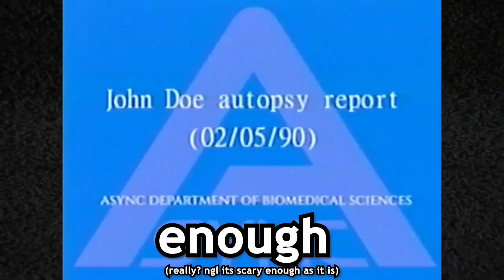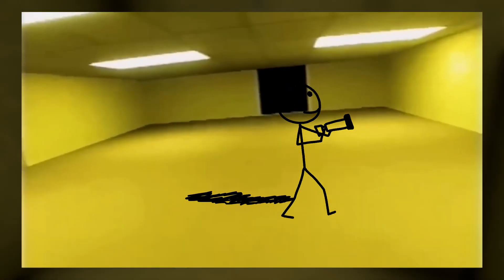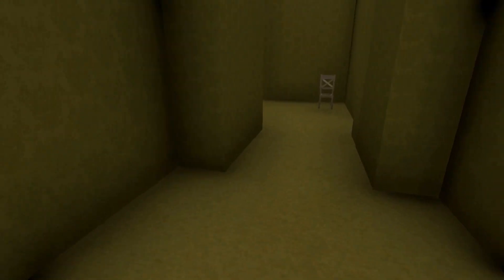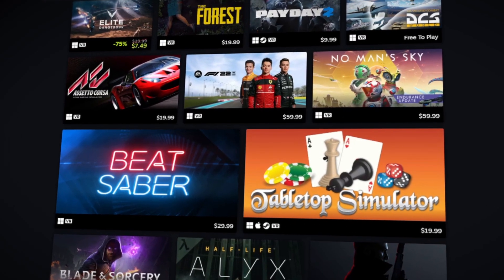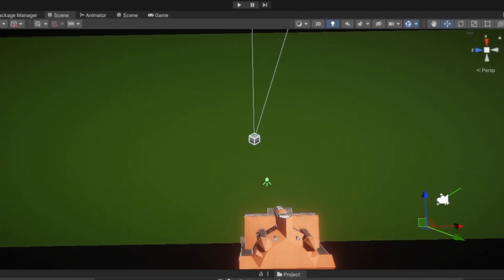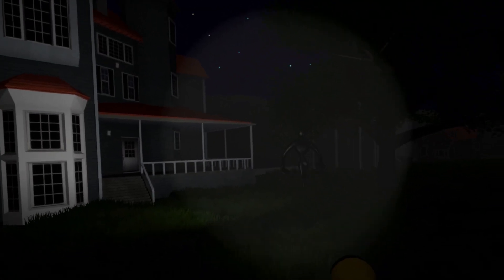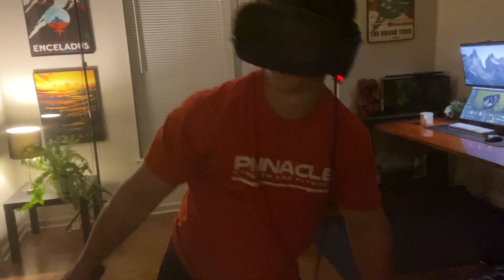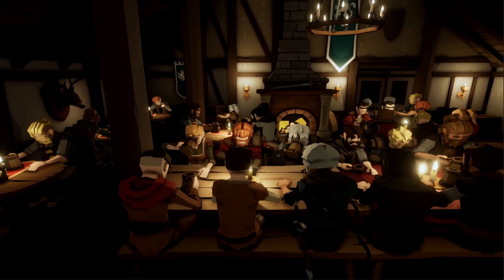I Made the Backrooms into a VR Game!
I created a VR game that makes them EVEN more terrifying. But how did we get here? According to an old forum post, you can end up in the back rooms by mis-stepping or falling in just the right way causing you to no clip out of reality and into the backrooms.

The backrooms are divided into thousands of levels, and according to this wiki, you’ll most likely find yourself in level 0, codenamed the lobby. It is particularly interesting because it exists in a non Euclidean space, which means that it’s possible to run in one direction for hours and still wind up in the same spot . I figured out a really cool way to code this to completely freak out the players, which I'll explain in a minute, but to start I had to begin by laying out the geometry.

About me -
Hi I'm TJ, a developer who is passionate about learning gamedev. I primarily develop games on the unity platform using C# but any code is fair game. I’m still learning a lot but hope you’ll enjoy my